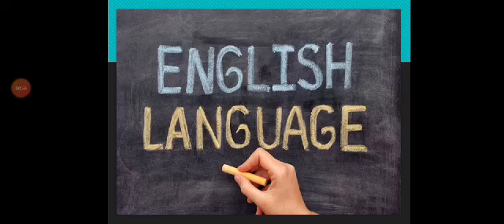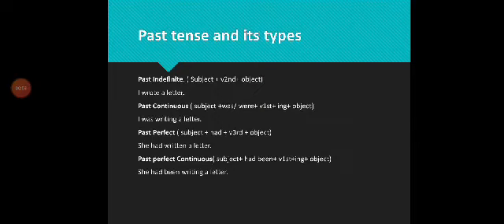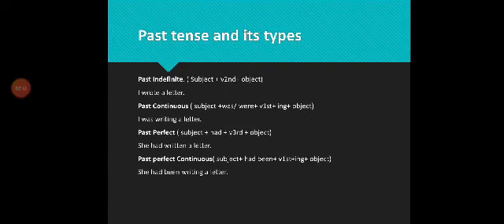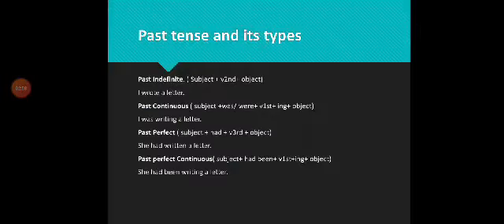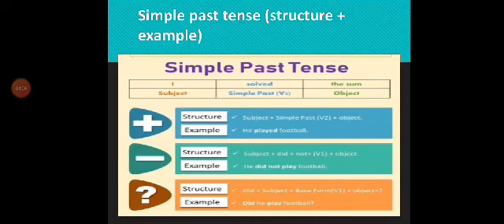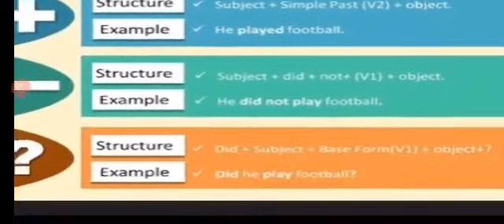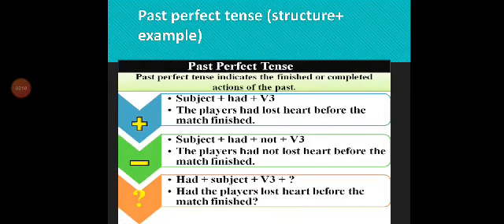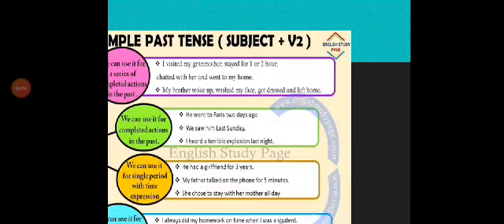English Language Video By Ms Sobia Siddiqui Thursday 29-07-21.